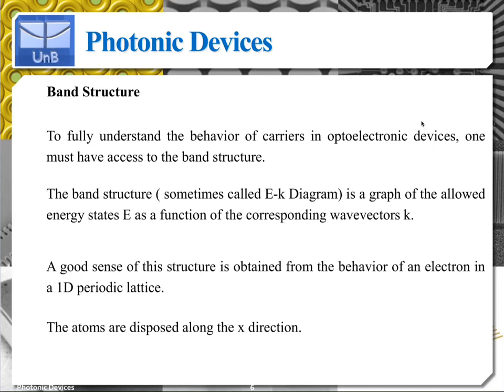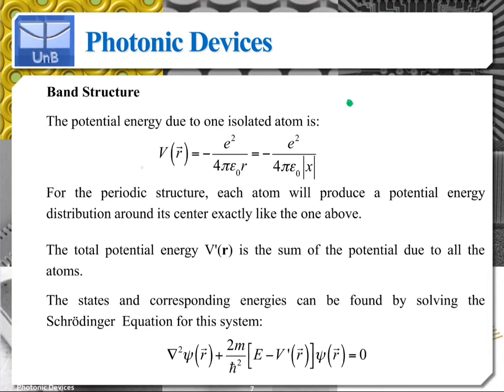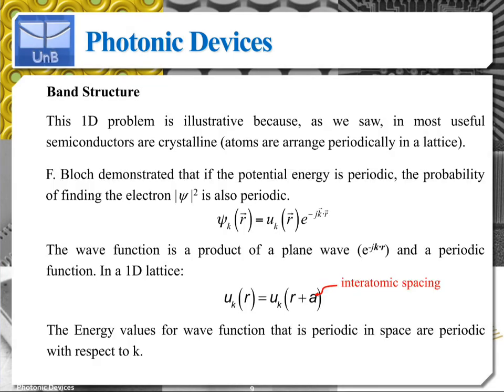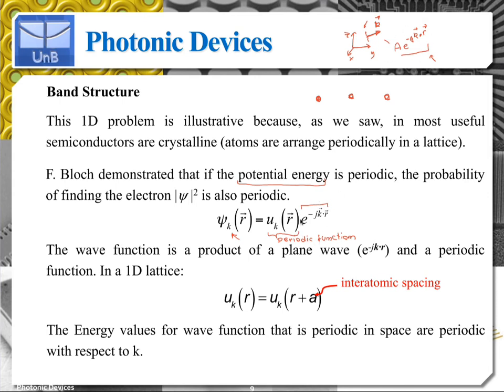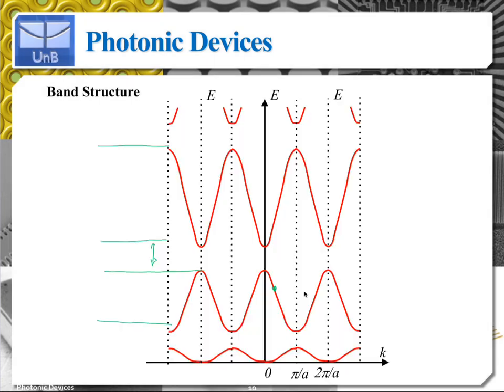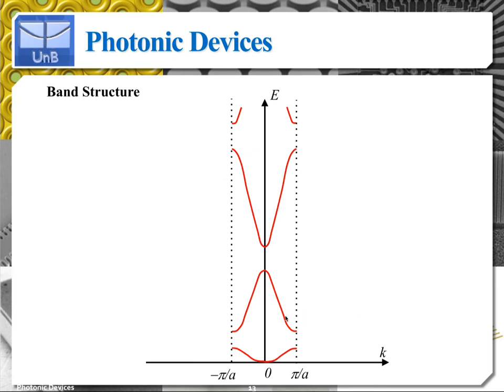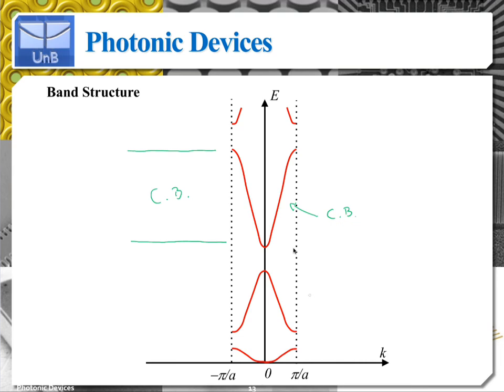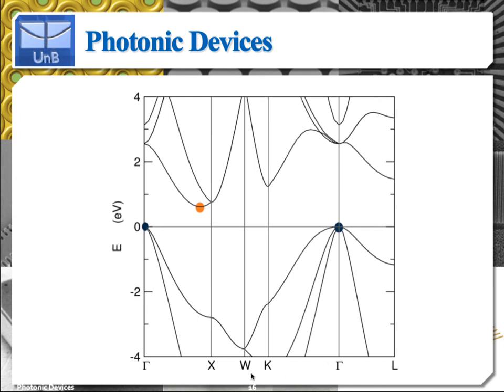Lecture 3 - part 2 - Photonic devices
This is the third lecture of a series of lectures on photonics with emphasis on active optoelectronic devices. The topics covered in this lecture are classification of solids into metals, semiconductors and insulators and band structure in crystalline solids.